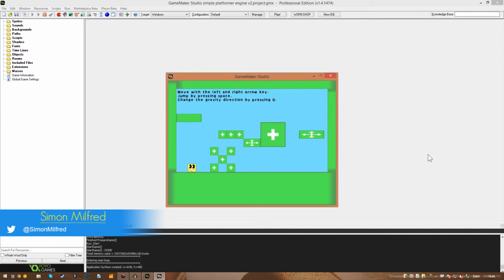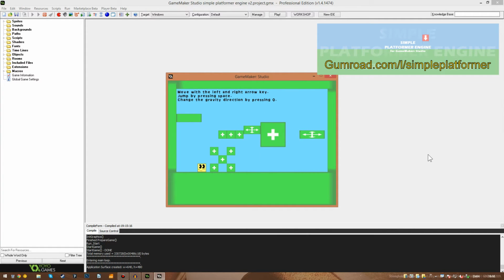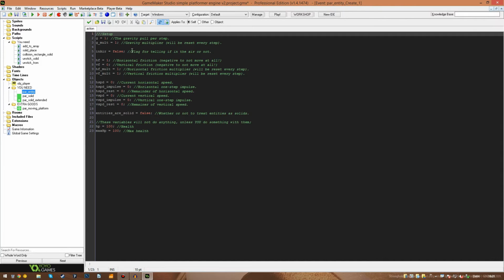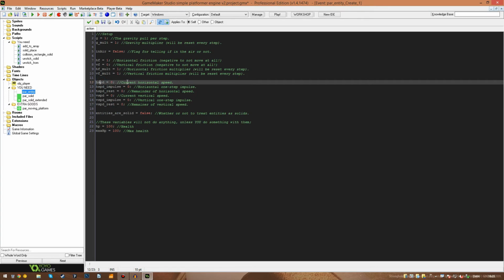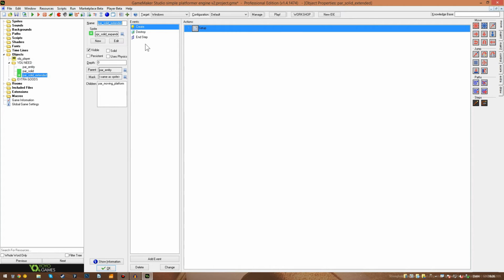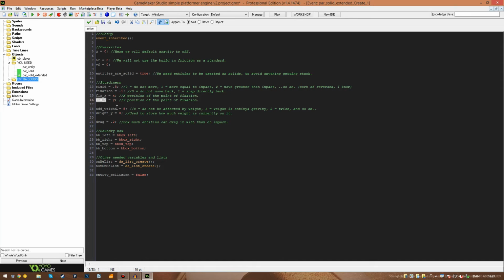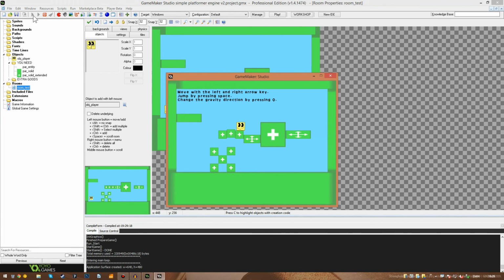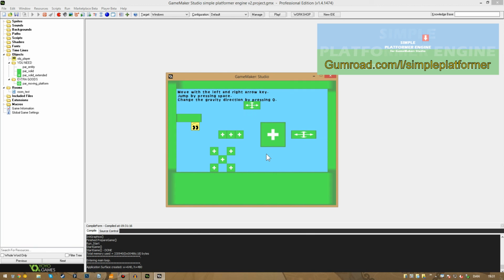Simple Platformer Engine for GameMaker: Studio - how to use (Simon speaking)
Simple Platformer Engine for GameMaker: Studio - how to use (Simon speaking) - An overview video explaining how to use my (now refined) simple platformer engine for GameMaker: Studio. Made in GM:S 1.4.

♥ Want to buy us a cup of coffee or something? (Donate)